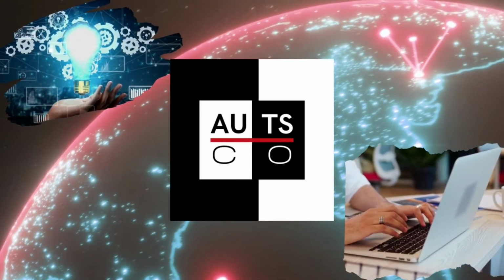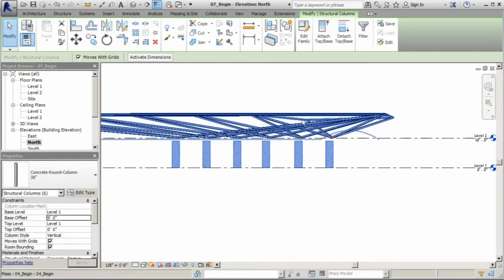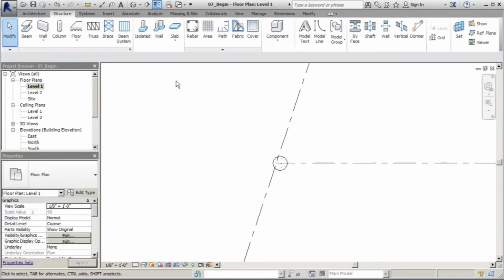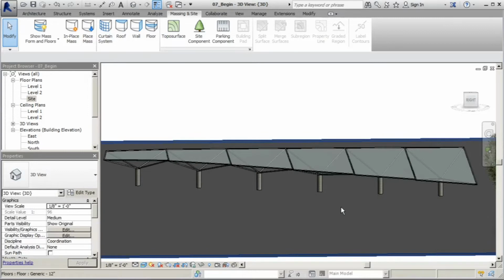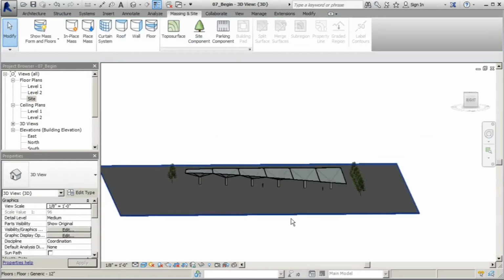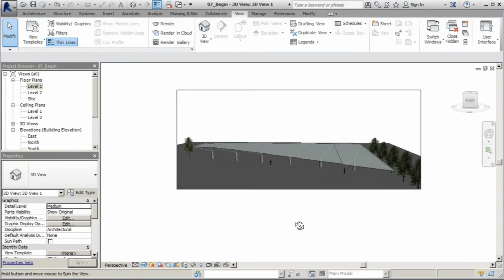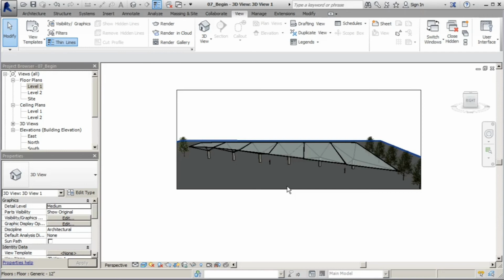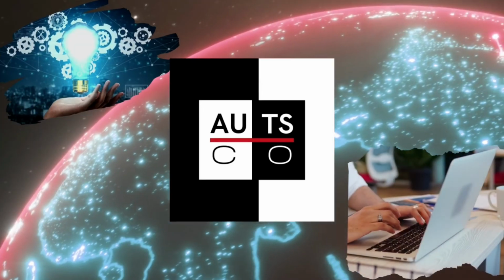Revit Tutorial | Lesson 108 | Adding the Finishing Touches